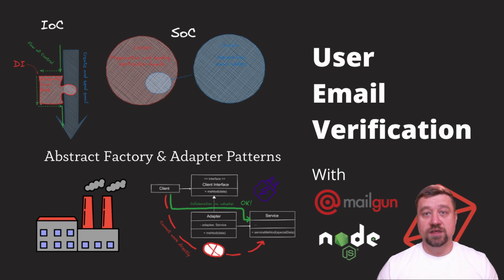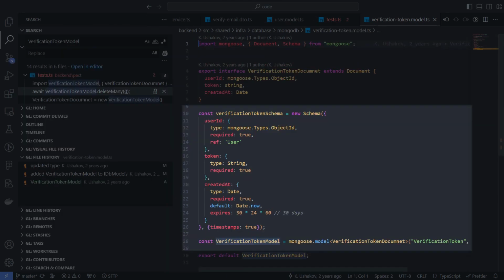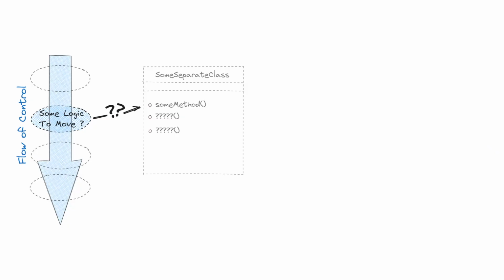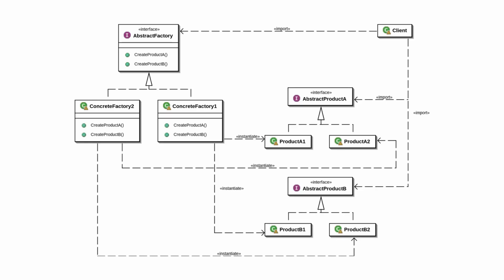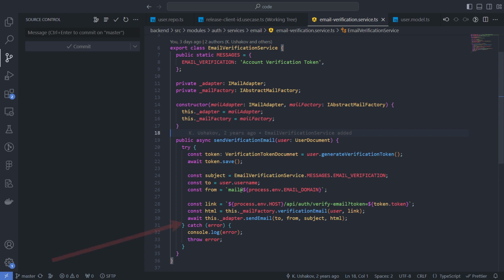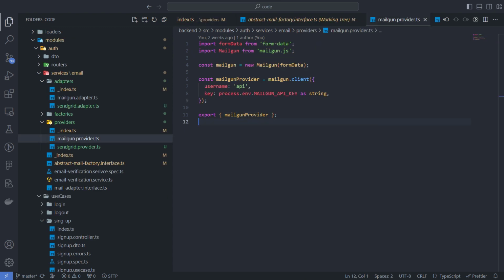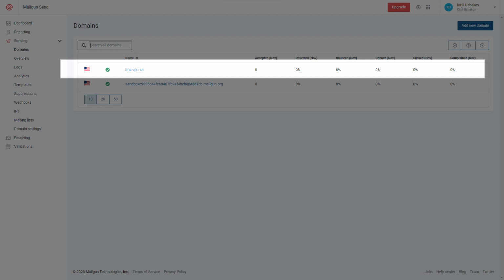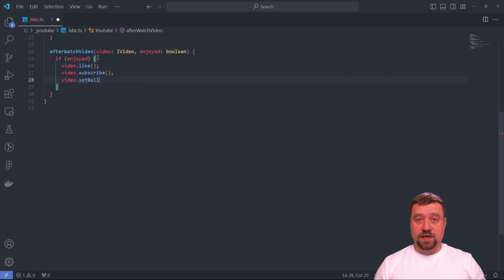User Email Verification With Mailgun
User Account email verification concept
Sending emails with mailgun API (verify domain, get API key)
Factory Pattern  (theory, example)
Adapter Pattern (theory, example)
Separation of Concerns Principle  explanation
Inversion of Control Principle  explanation
When to apply SoC and IoC?